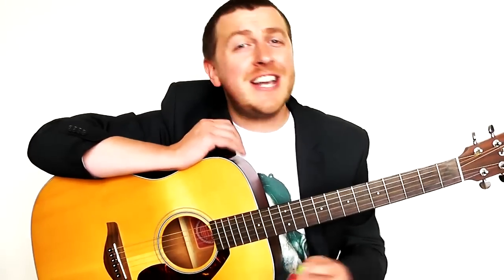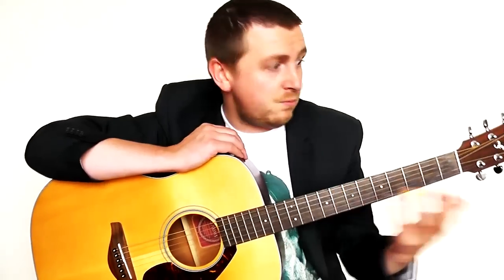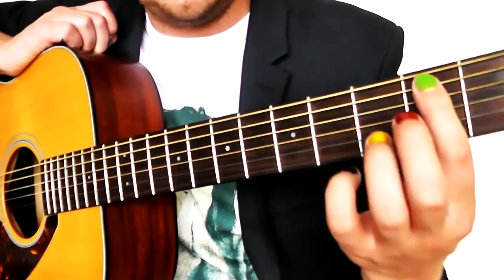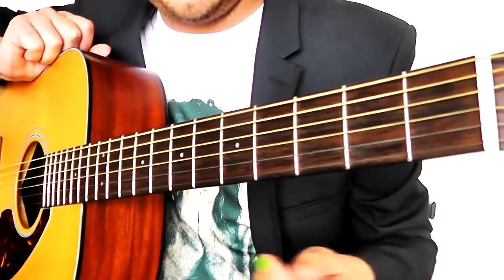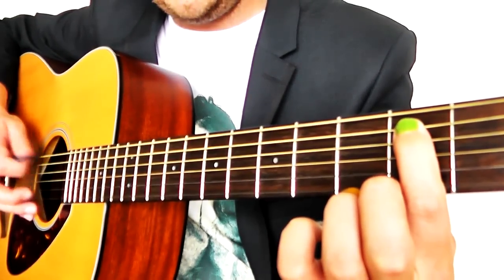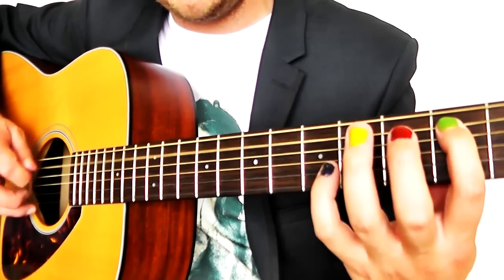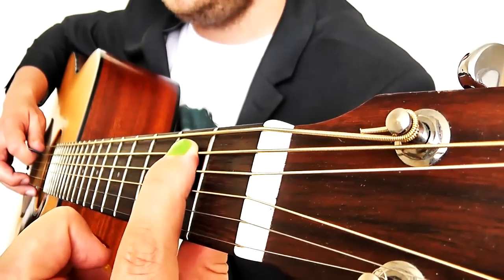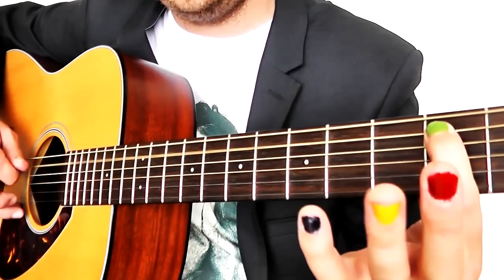Easy Beginner Guitar Lesson - Satisfaction - Riff No.1 - Drue James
Easy beginner friendly guitar lesson for the intro to Satisfaction by The Rolling Stones with riff No.1 in my coloured fingers series.

Join the LGIL Student Area for TAB, Exclusive Videos and expert advice on learning guitar